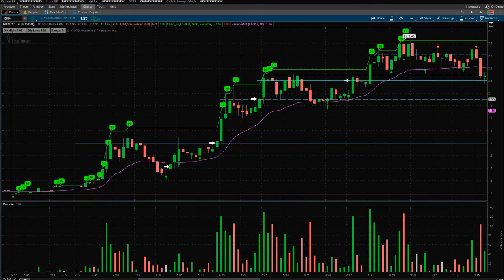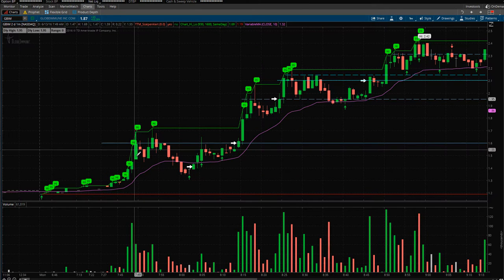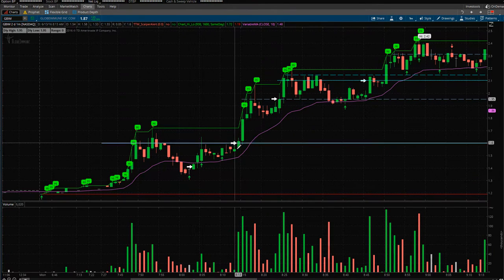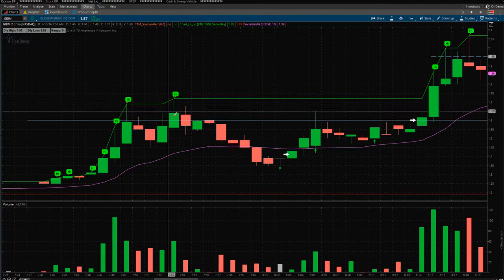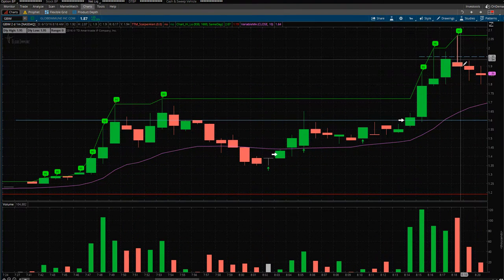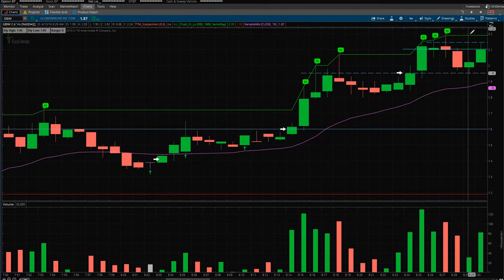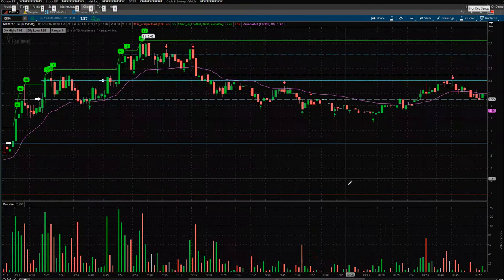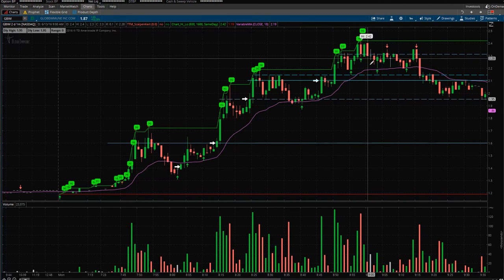Market Recap $GBIM June 13, 2016